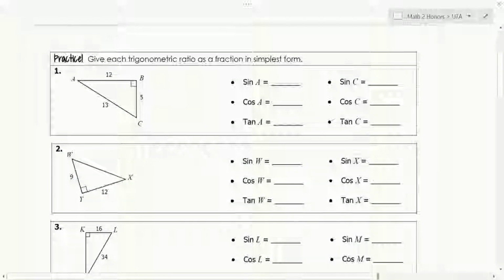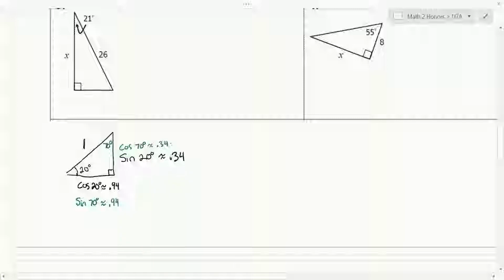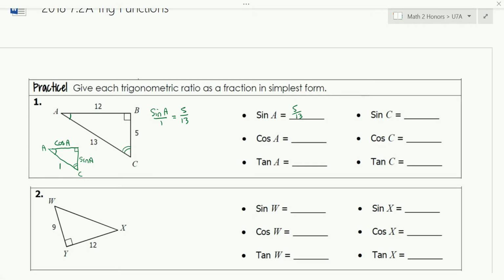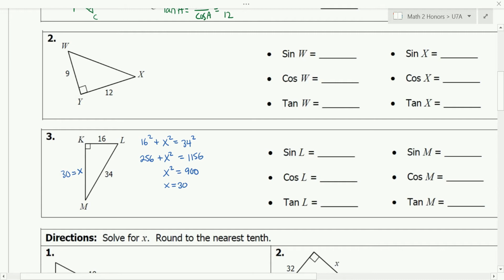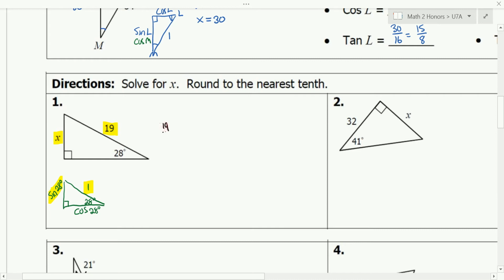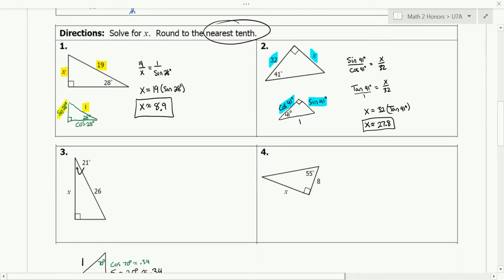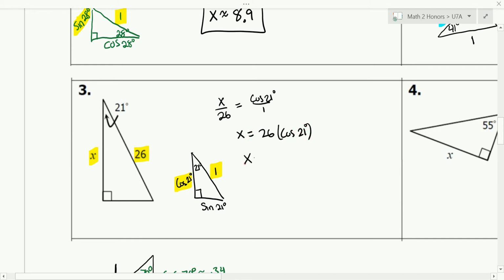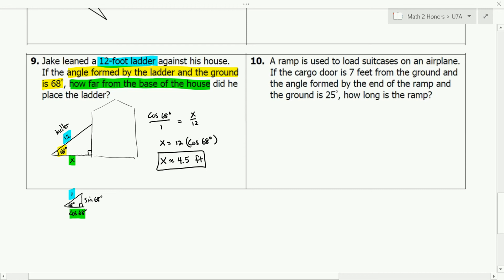Trigonometric Ratios (M2 Lesson 7.2A)